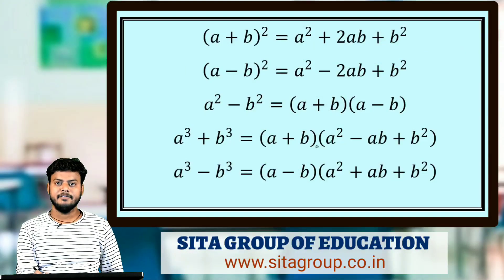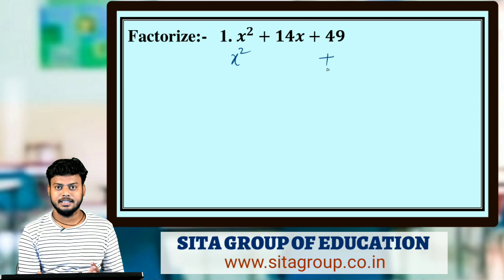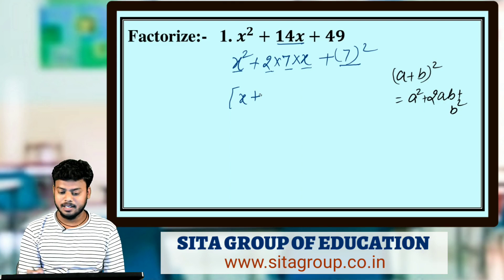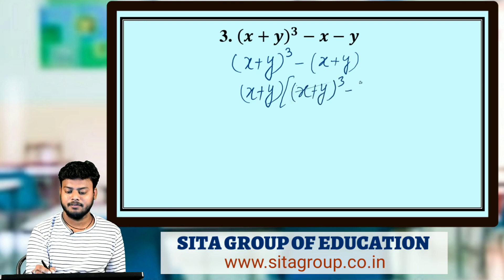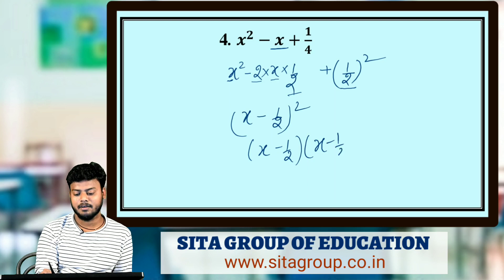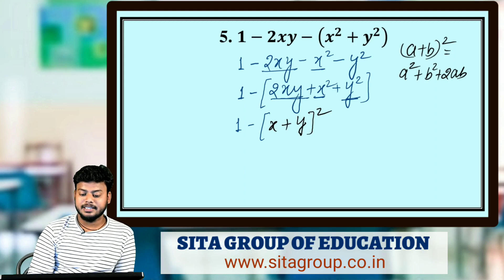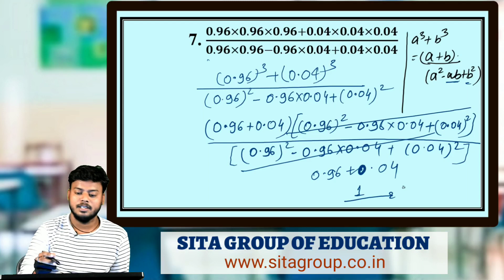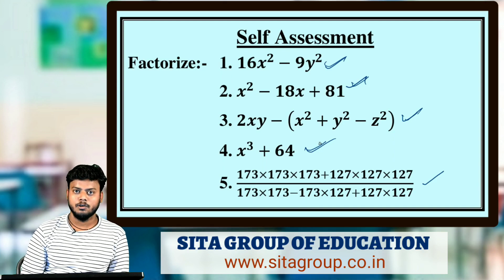POLYNOMIALS AND THEIR FACTORS/PART-2/CLASS-9TH/10TH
Watch our online video classes on-

For Admissions-
Call 📞 us on-
For Hindi Medium- 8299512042, 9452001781, 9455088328, 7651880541
p
For English Medium- 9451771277, 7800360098, 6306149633